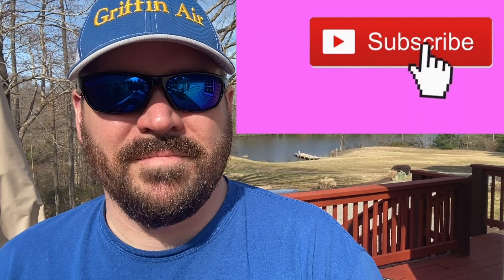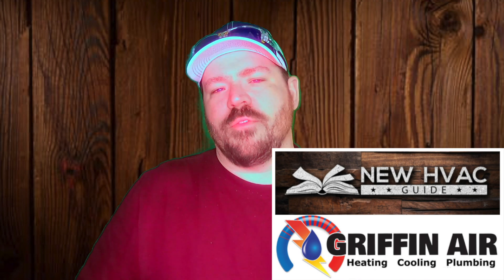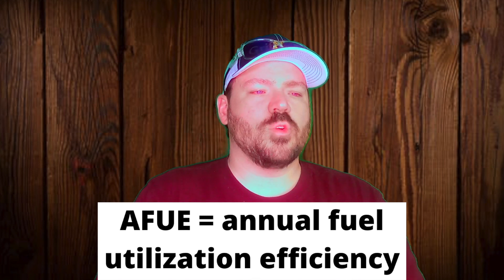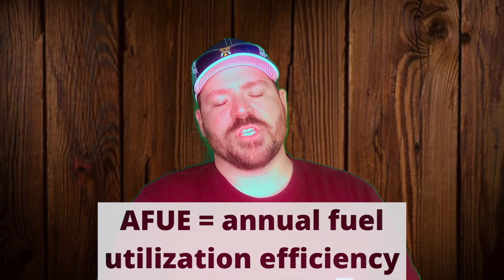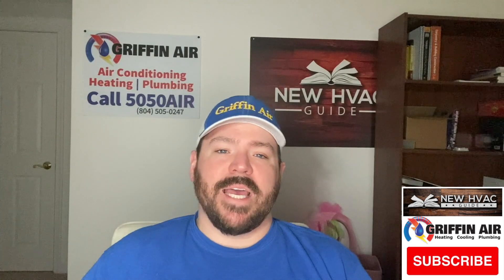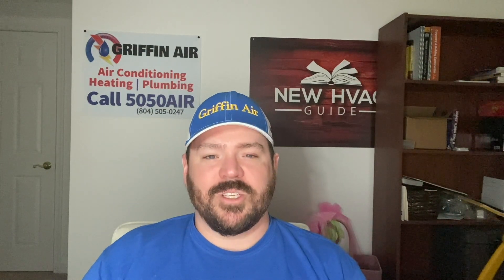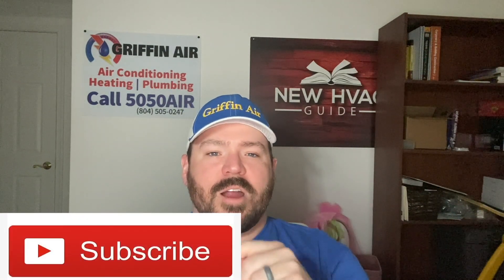Know which Furnace is Best or Worst! 3 HVAC Ratings for Comparing Against Models/Brands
Furnaces can be compared by a few different ratings.  Better models have higher efficiencies whether it's gas or electricity usage or just performance of the gas furnace.  Use AFUE, blower type, and gas valve types to compare HVAC estimates.

You can purchase a 80,000 BTU 96% Gas Furnace and 2 ton 13 SEER Air Conditioner by clicking
You can purchase a Goodman Multi-Speed 2-Stage Upflow / Horizontal Gas Furnace by clicking